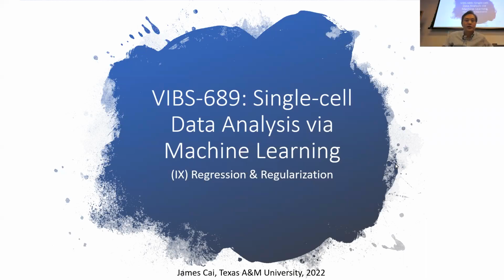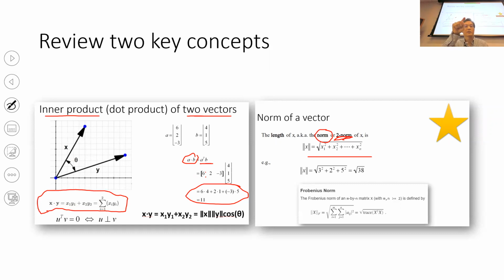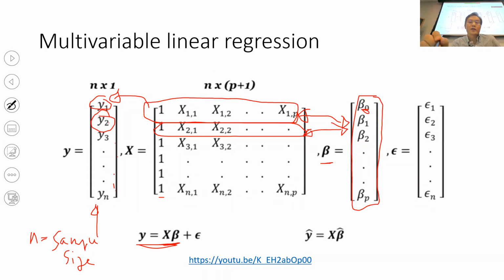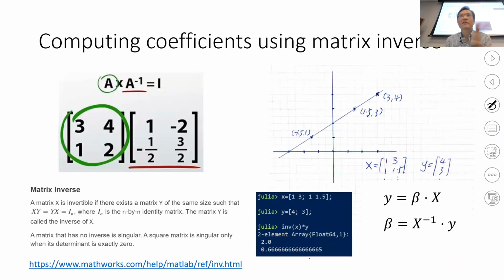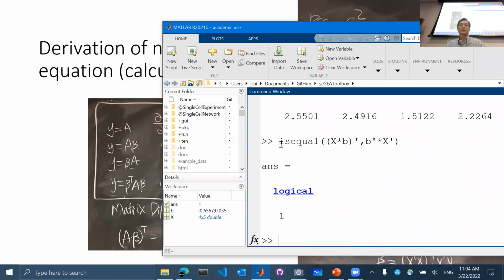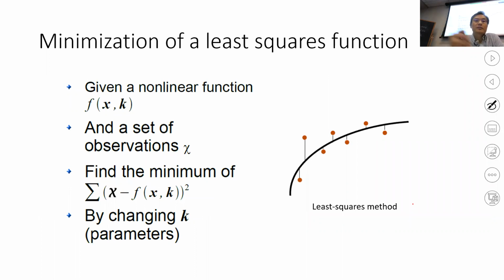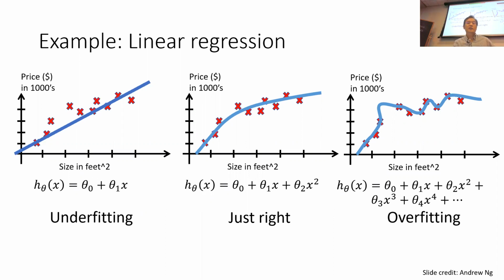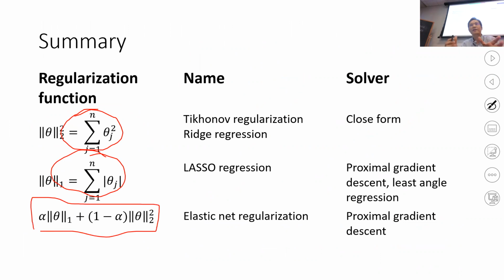Week 09 Lecture: Regression and Regularization